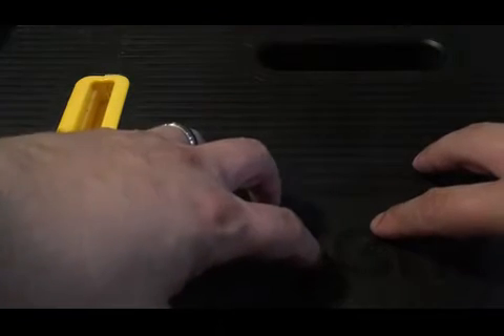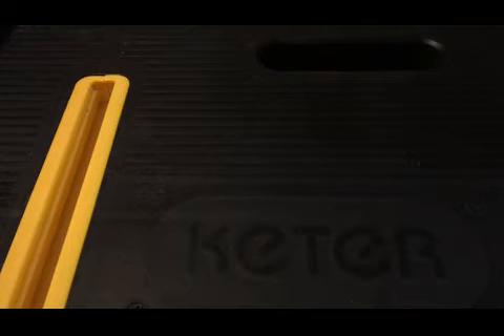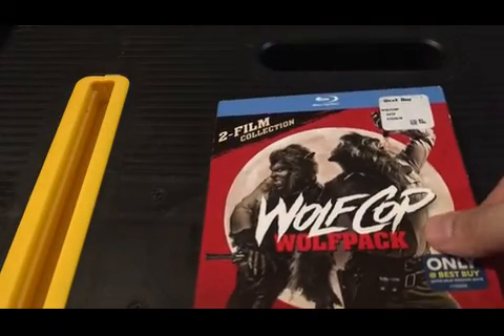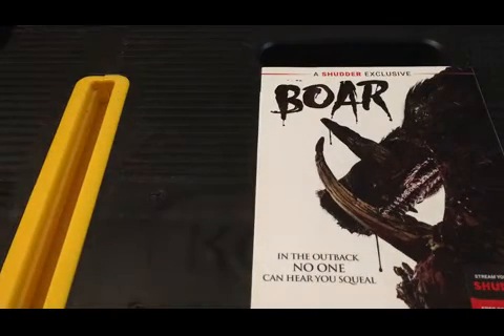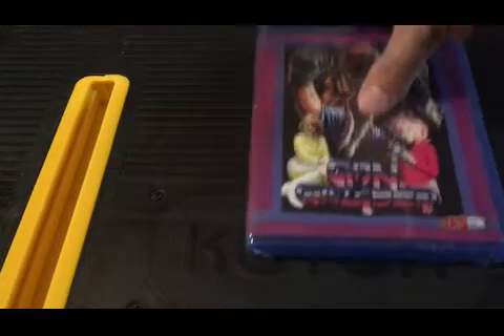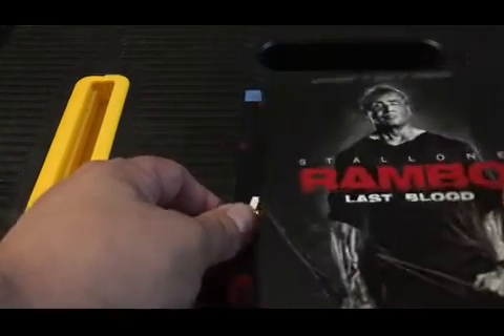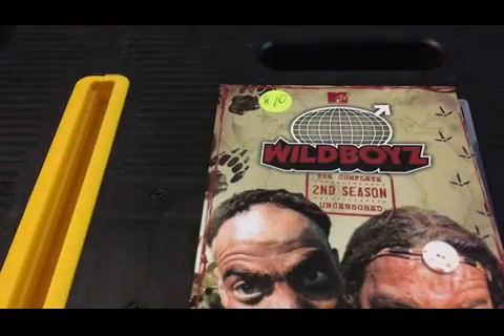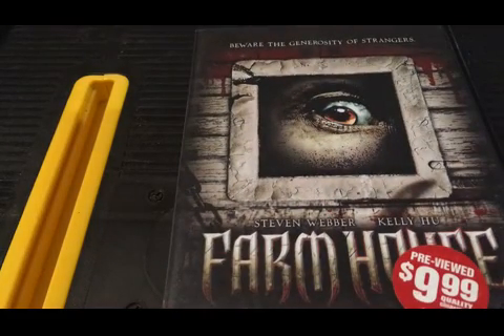Movie Haul January-February 2020 #1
Pick ups from the last month and this month from Amazon, Best Buy, Dollar General, Dollar Tree, and Target among other places. This includes my second 4K pick up. The Joker 4K Best Buy Steelbook!